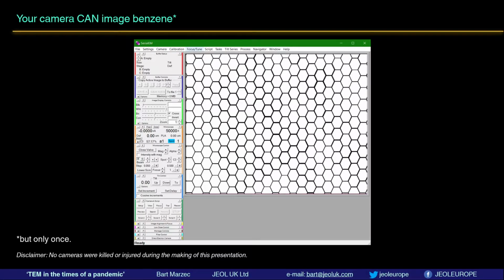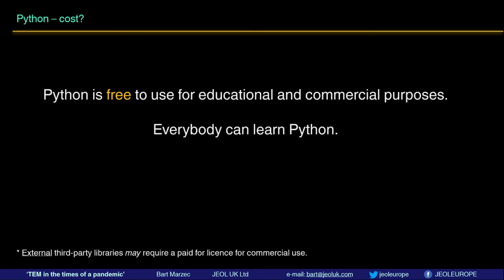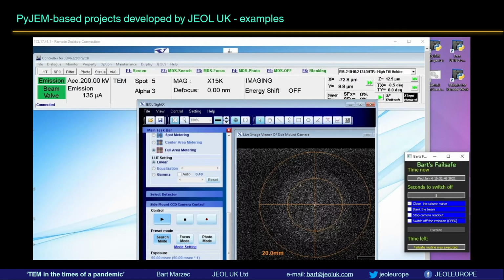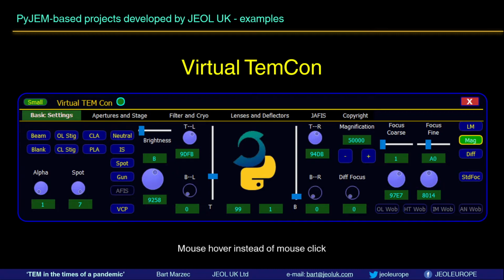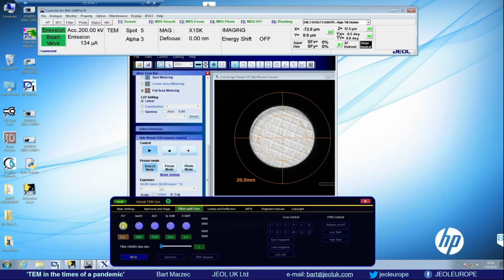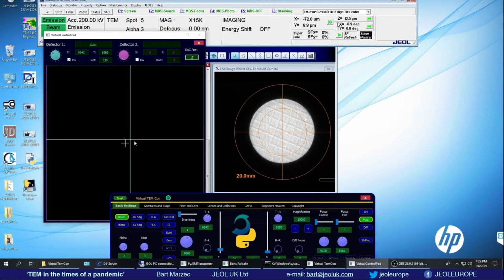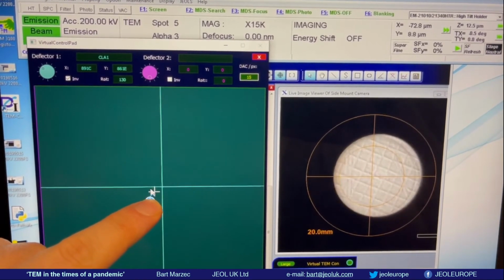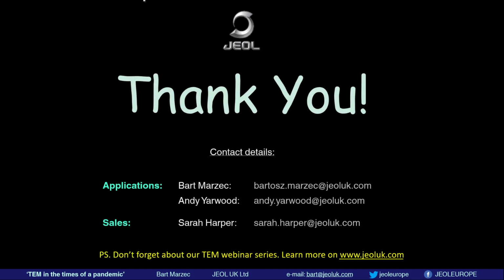Techno Bite - Bart Marzec - JEOL UK - EM UK 2021